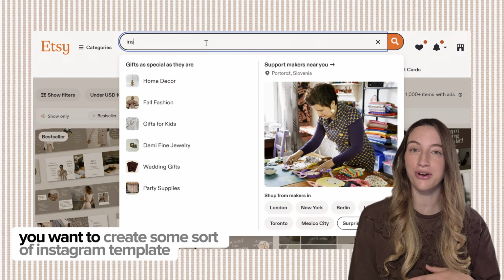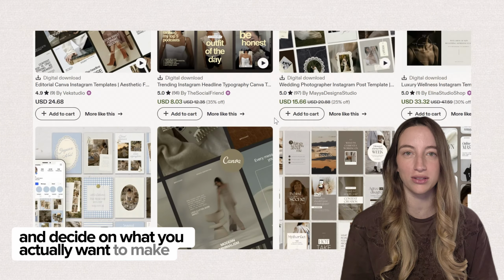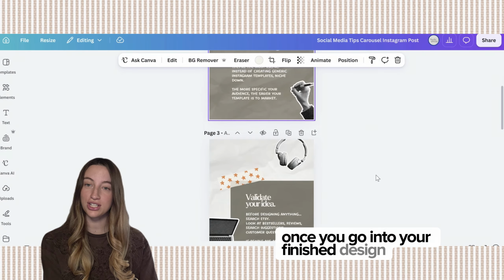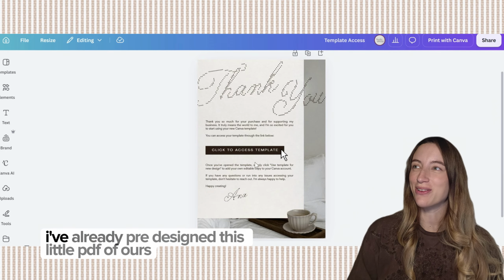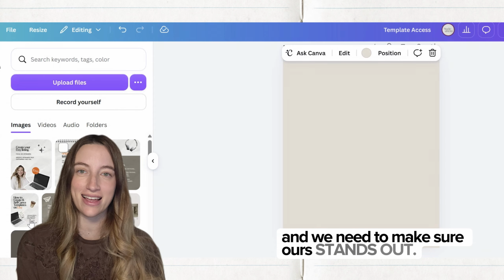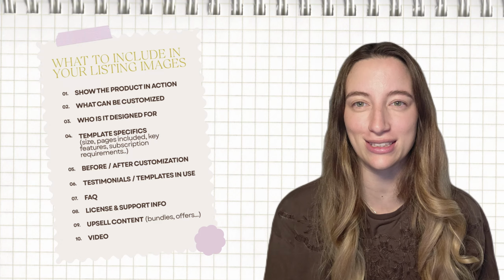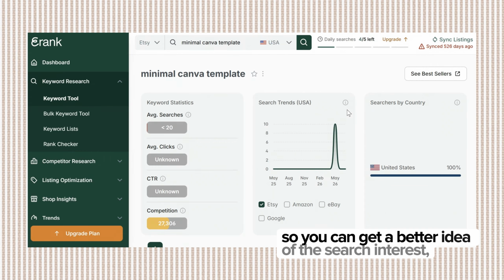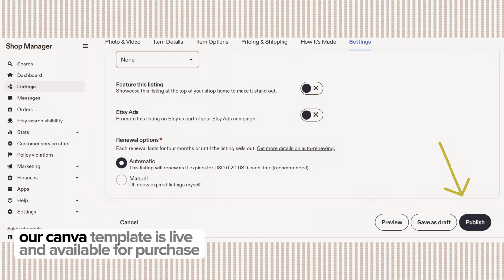How to Sell Canva Templates on Etsy | 2026 Tutorial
Want to start selling Canva templates on Etsy but have no idea where to begin? In this video, I’m walking you through the entire process - from choosing what kind of Canva templates to sell, to creating your template link, delivering your digital product, setting up your Etsy listing, researching keywords, and actually getting your templates found.

We’ll cover everything you need to know to start selling Canva templates on Etsy, including:

✦ What Canva templates are + why people buy them
✦ Canva template ideas you can sell
✦ How to research what people are searching for on Etsy
✦ Canva licensing + what you need to be careful with
✦ Using Canva Pro elements in the templates for sale
✦ How to create a Canva template link
✦ How to deliver Canva templates to Etsy customers
✦ Creating your digital download / access PDF
✦ How to create an Etsy digital product listing
✦ What to include in your Etsy listing photos
✦ Etsy SEO + keyword research

Whether you’re a graphic designer looking to add passive income to your business or you simply love creating in Canva and want to start selling digital products, this is a beginner-friendly guide to getting your first Canva template onto Etsy.

♡ LINKS + RESOURCES

Hi, I’m Ana - the brand and web designer behind Studio Bressi.
This is a space where I share gentle, easy-to-follow design tips, along with Squarespace and Canva tutorials, to help you feel more confident and creative as you bring your brand to life.